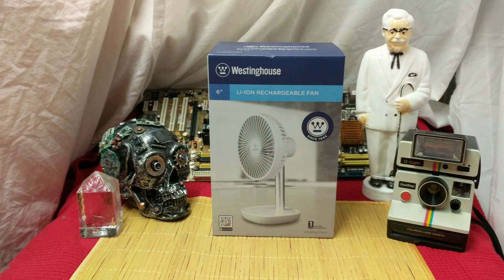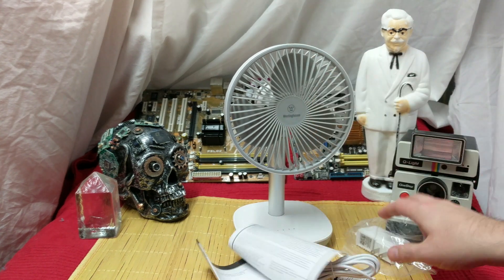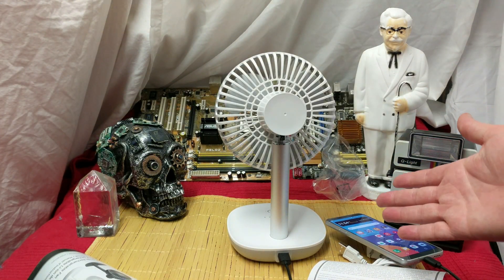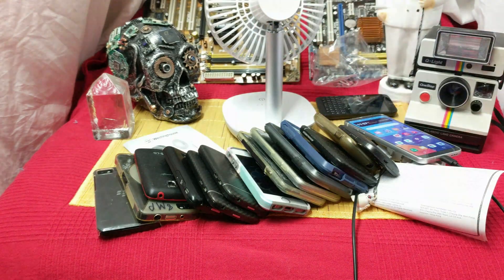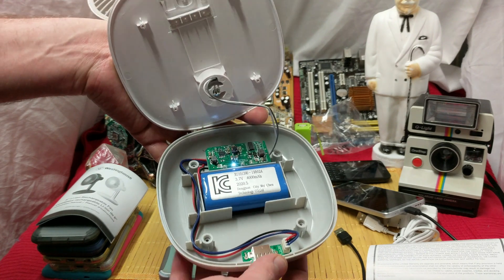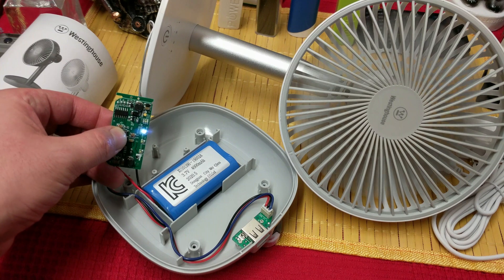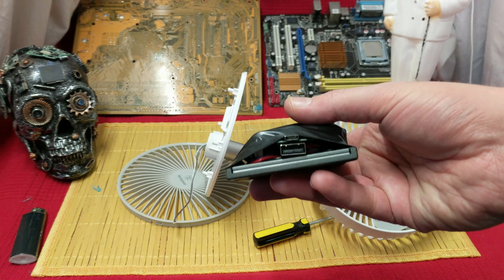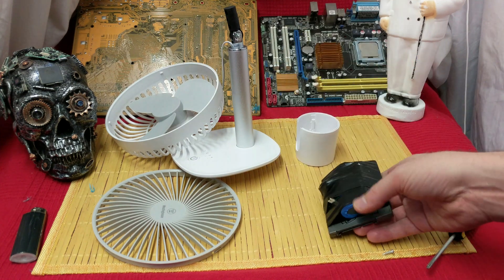Westinghouse 6" LI-ION Rechargeable Fan Teardown For The Internal Battery & Review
Westinghouse 6" LI-ION Rechargeable Fan Teardown For The Internal Battery & Review. Let's see what is inside

This is an interesting little fan. Seven bucks at Walmart. This unit has two cells on the inside. Almost the same type as e-cigarettes. In this video I tear down the fan to get to the battery that I can use elsewhere.

WSRF807WH -White   WSRF807BK – Black
6” (15CM) Rechargeable Fan,  4 fan speeds.
2M USB Cable and Power Adapter Included
4000 mAh Built In Lithium Battery
More than 9 hours operation in low mode after full charge.